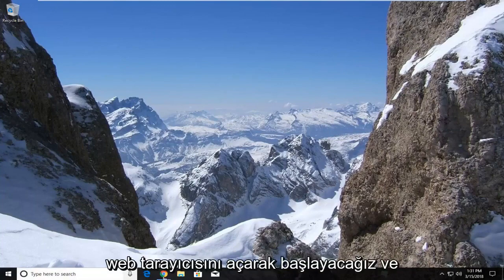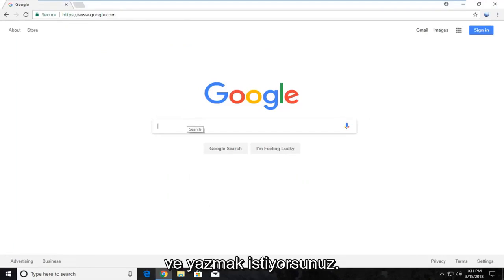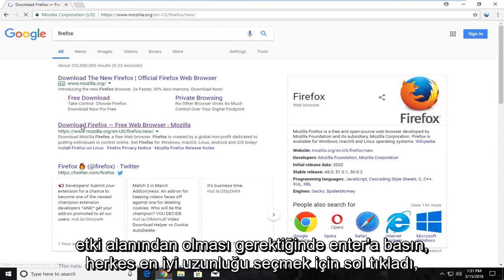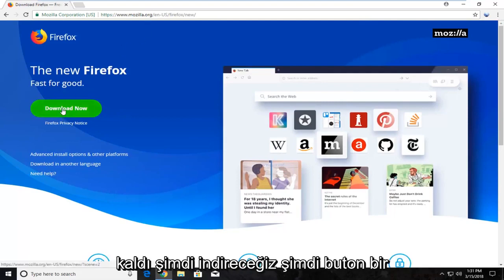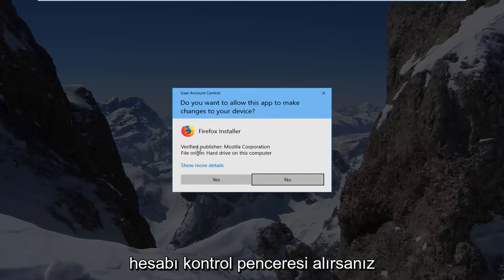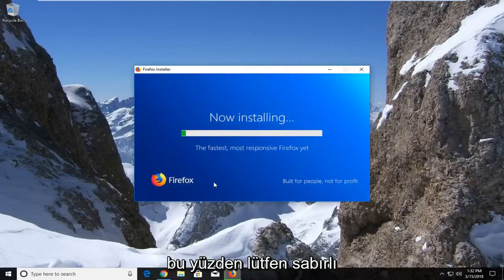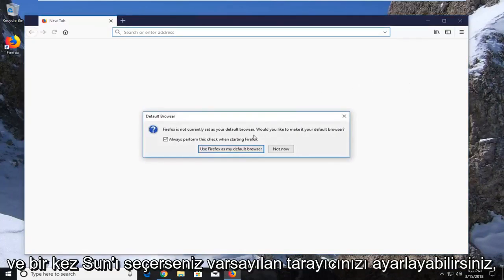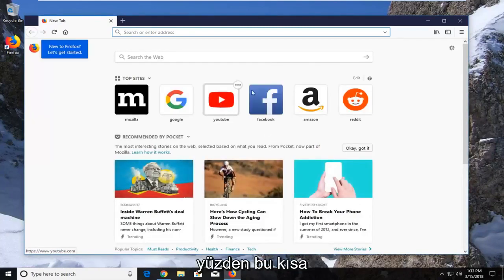Mozilla Firefox Nasıl indirilir. Nasıl Kurulur. Nasıl Kullanılır.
Bu videoda Firefox Tarayıcı Windows 11 Nasıl Kurulur onu göstereceğim.